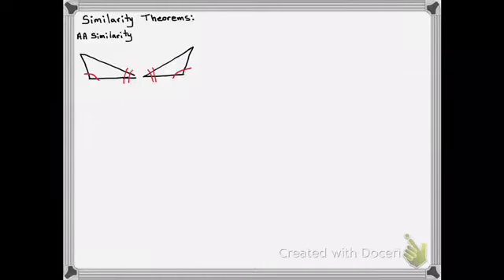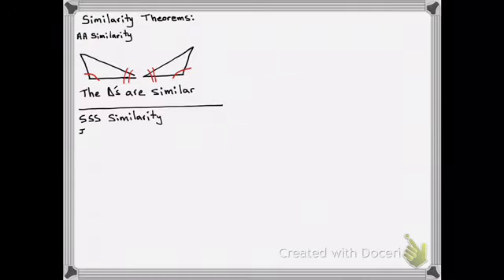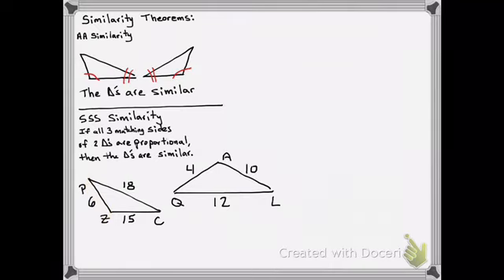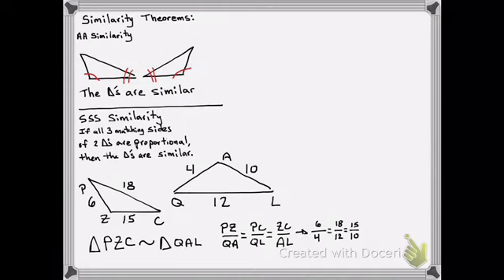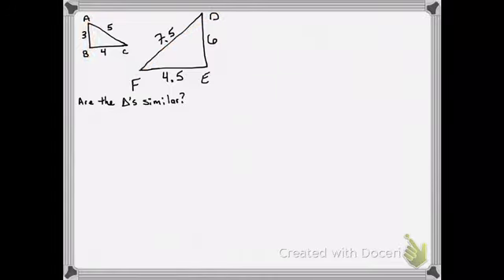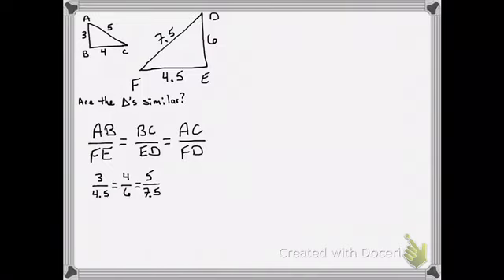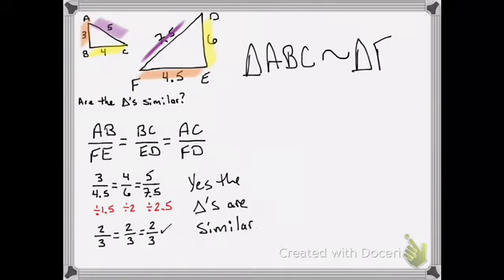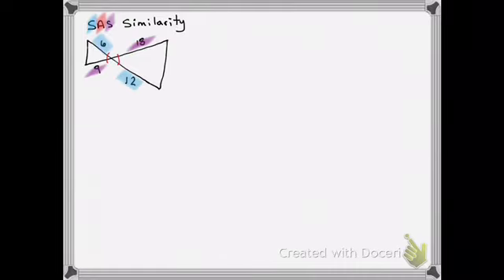Math 2 Video 5 More Triangle Similarity